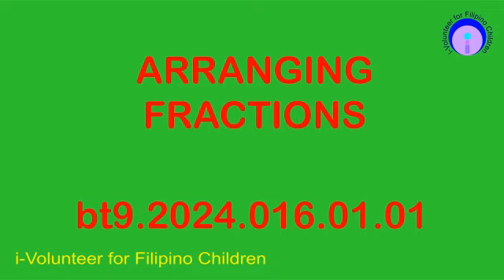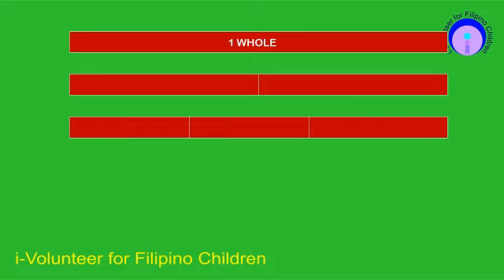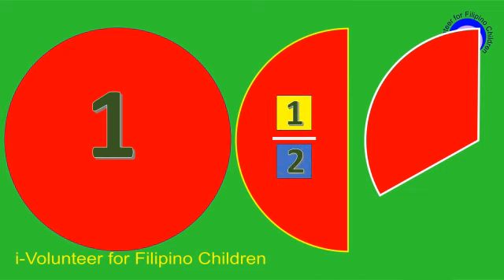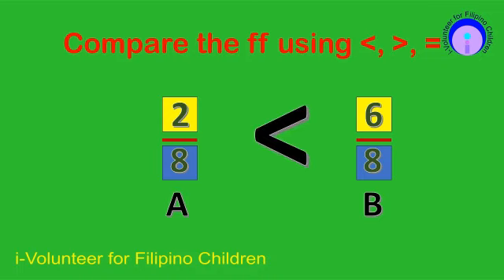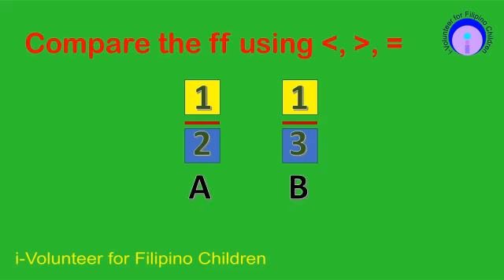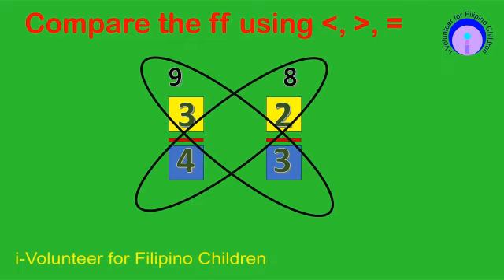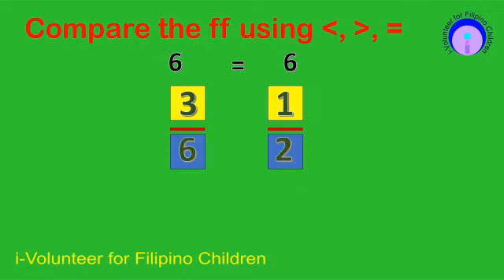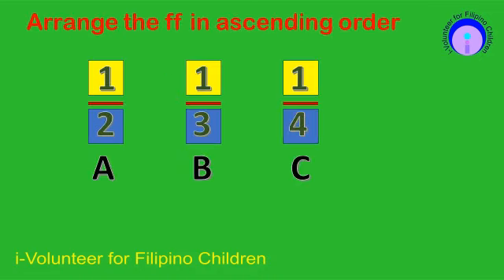by9 2024 016 01 01 arranging fractions